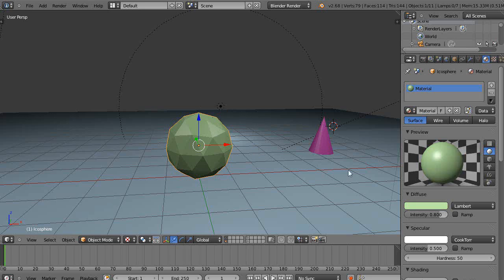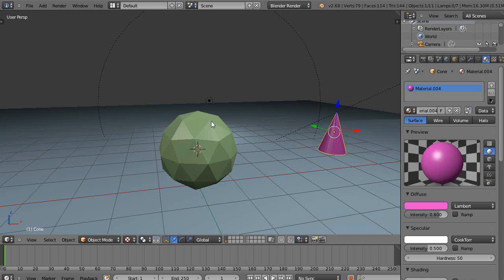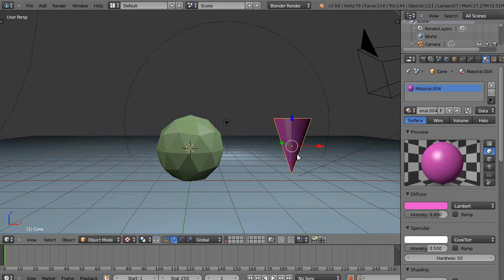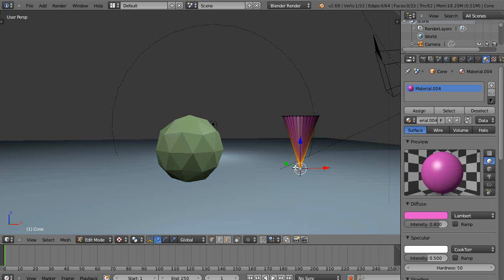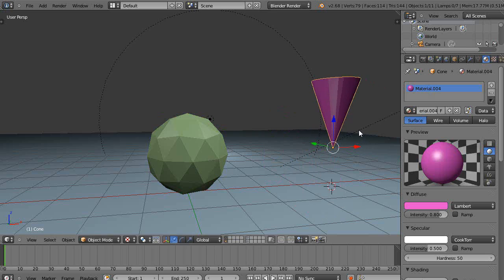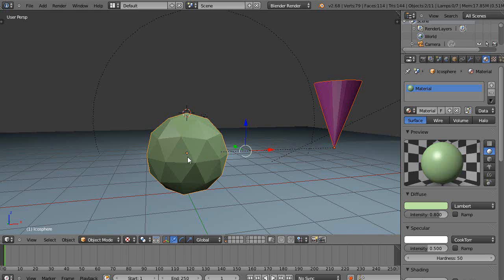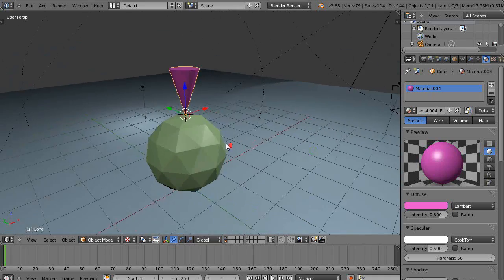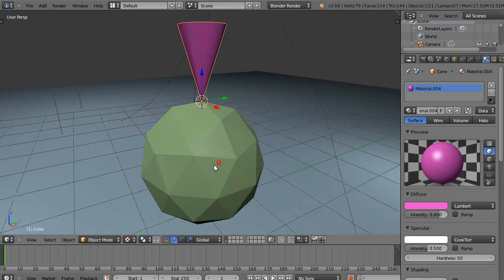Tutorial for Blender - Precise Placement of Objects in the Scene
In this tutorial for Blender users, I show some really important editing steps that I use all the time when creating models.